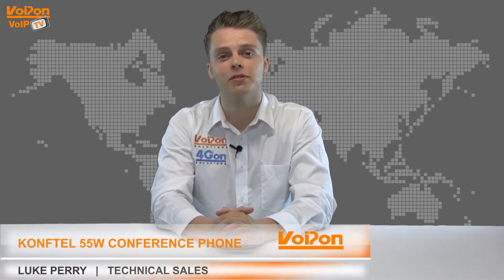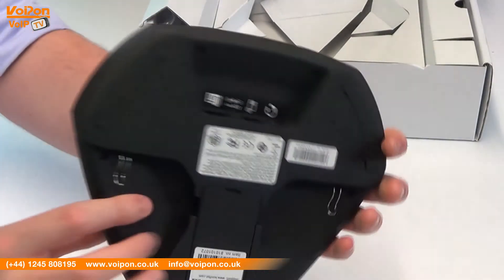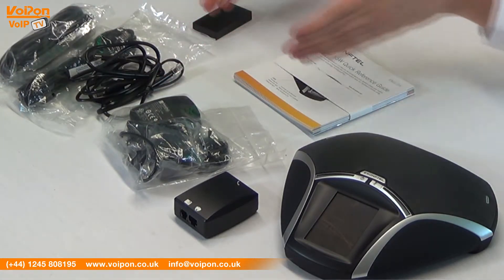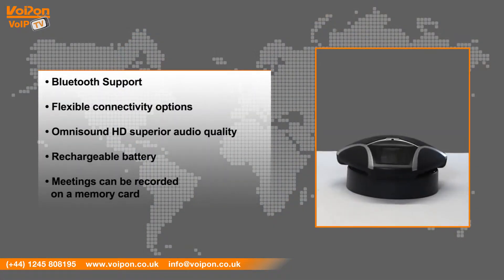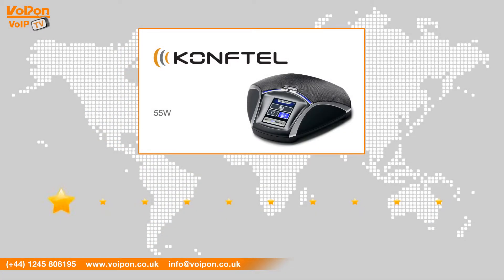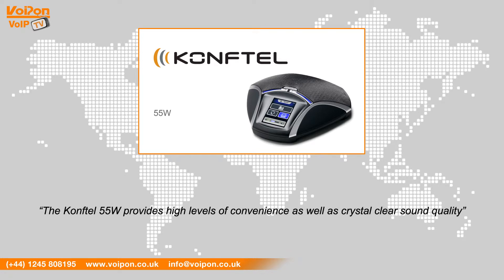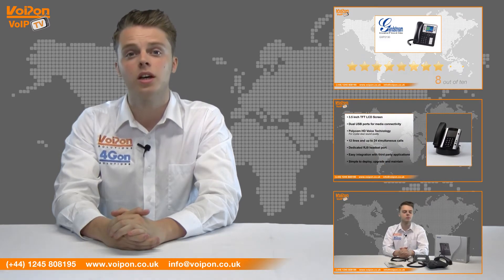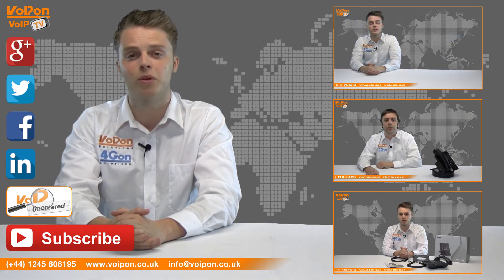Konftel 55W Conference Phone Video Review / Unboxing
Luke Perry, part of the Technical Sales Team at VoIPon Solutions, takes a look at the Konftel 55W Conference VoIP Phone.

The Konftel 55W is an easy-to-use, compact conference phone with impressive, crystal-clear sound thanks to the patented audio technology OmniSound HD.